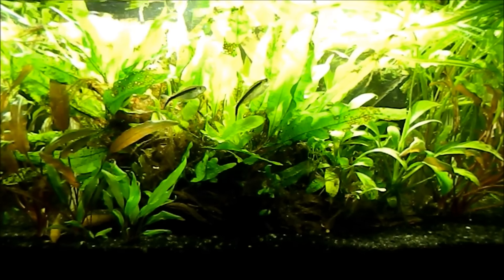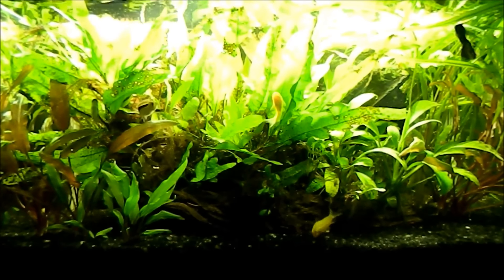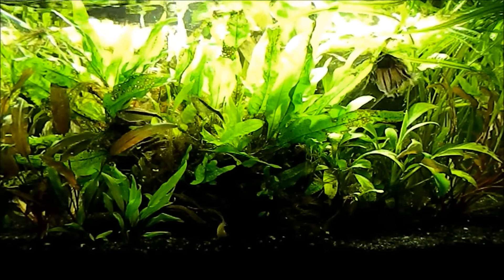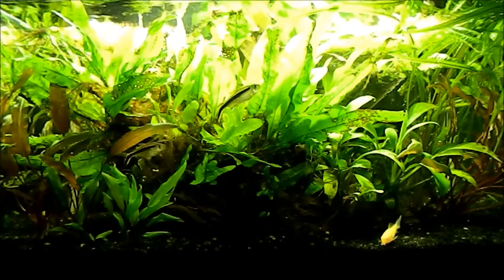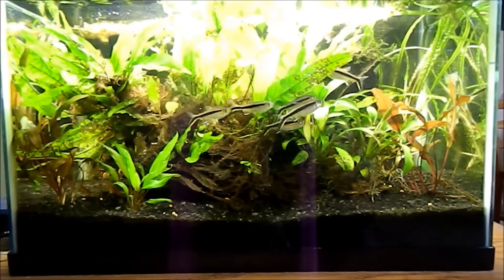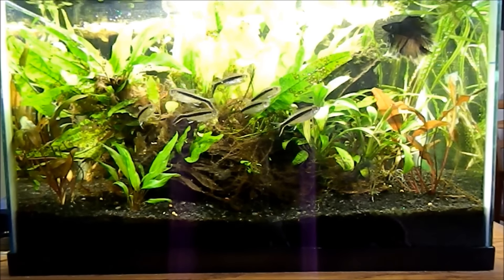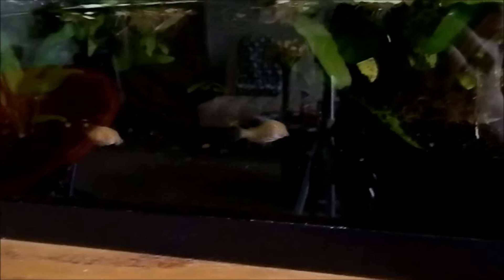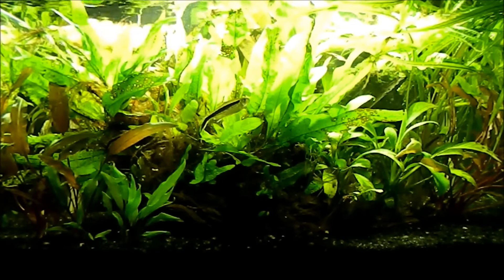Where Is My 10 Gallon Planted Tank?